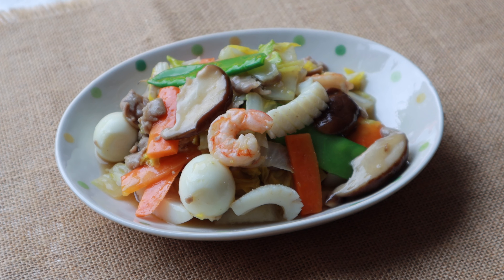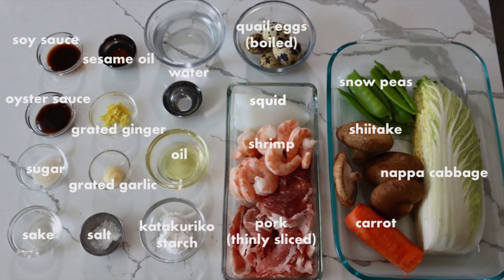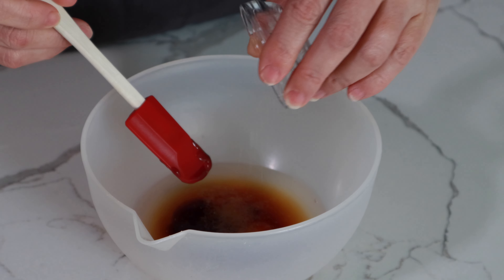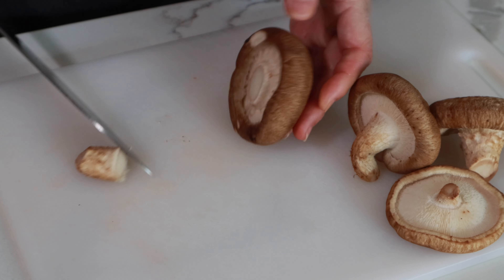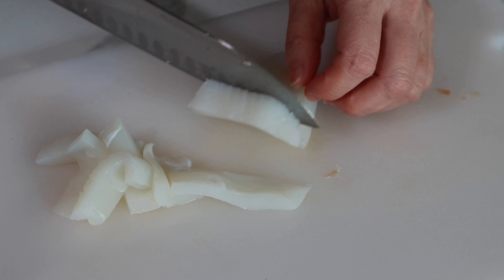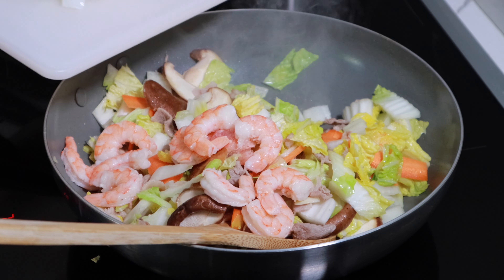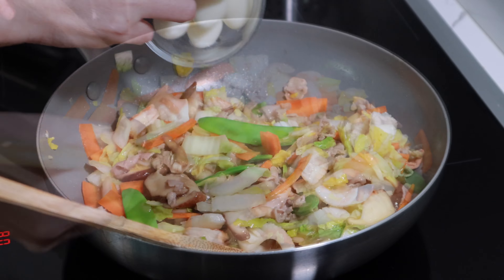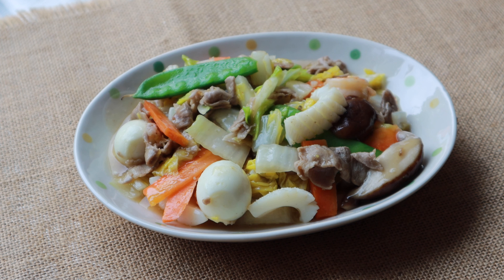Happosai Recipe - Japanese Cooking 101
We will show you how to make Happosai  (八宝菜), stir fried vegetables, seafood, and pork in a gooey savory sauce. It’s one of the staple dishes at any Japanese Chinese restaurant.